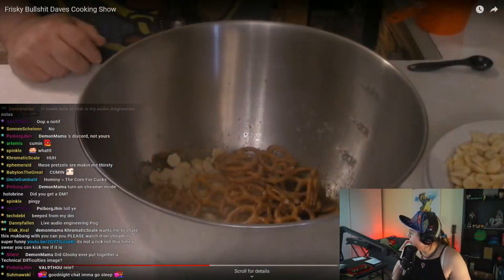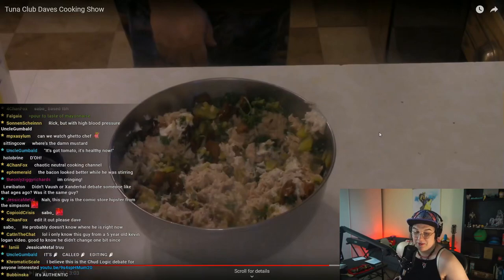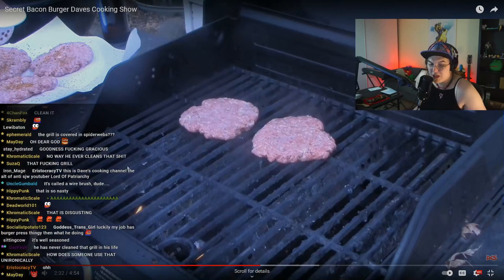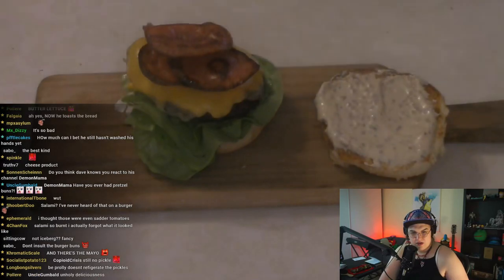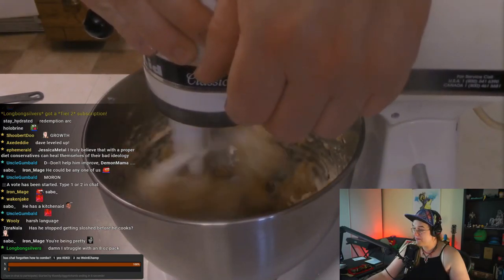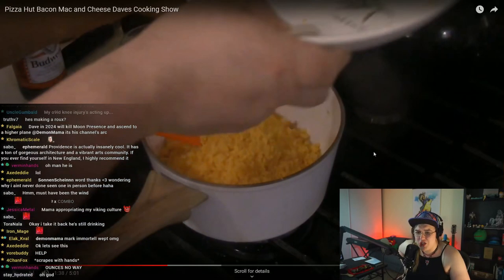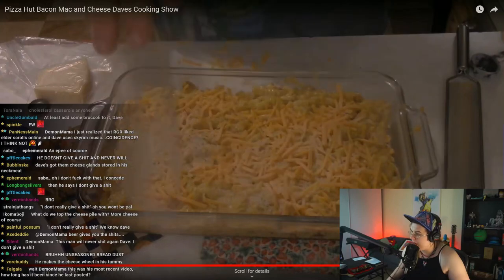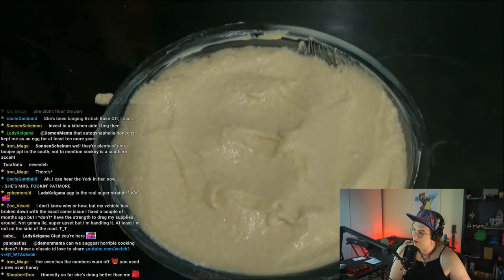CookingMama! - Barf-Worthy Burgers and a LOVEABLE Cake!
☿ ☿ Our DISCORD is INCREDIBLE - Discord.gg/demonmama ☿ ☿

Intro Animation by Acelaces